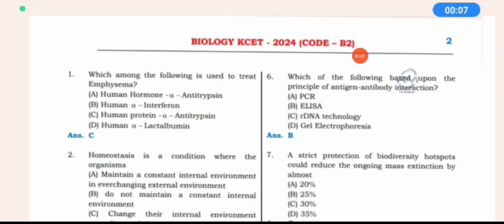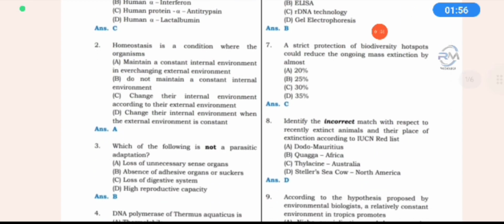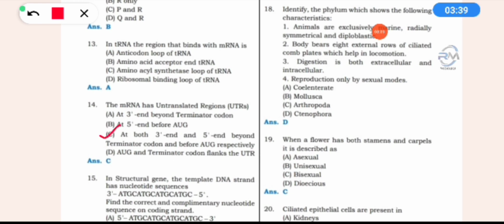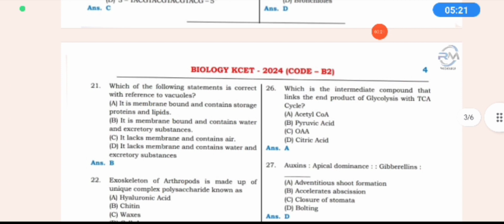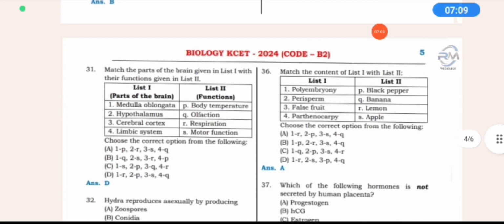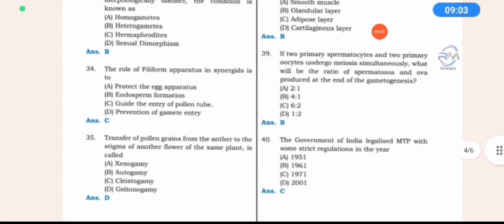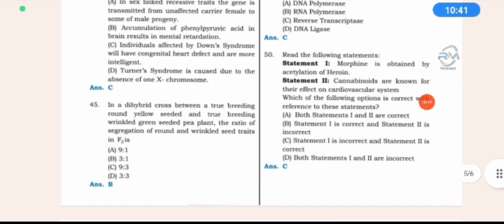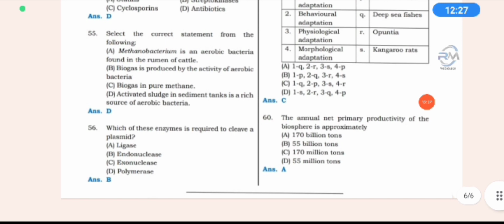KCET BIOLOGY ANSWER KEY 2024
KCET BIOLOGY ANSWER KEY 2024|KCET 2024 BIOLOGY ANSWER KEY|KCET 2024 ANSWER KEY

"This channel may use some copyright materials without specific authorisation of the owner , but the contents used here falls